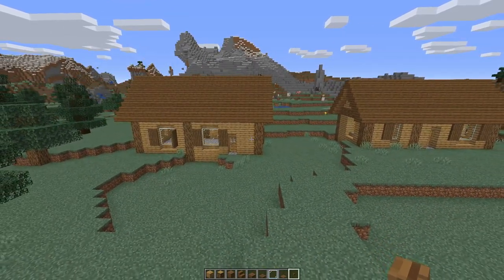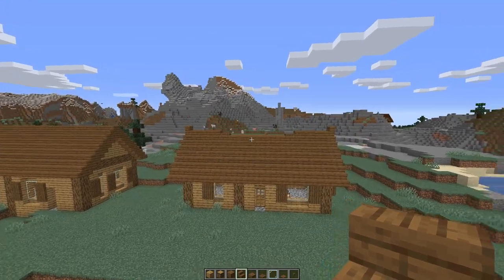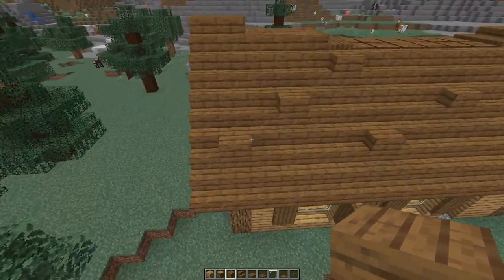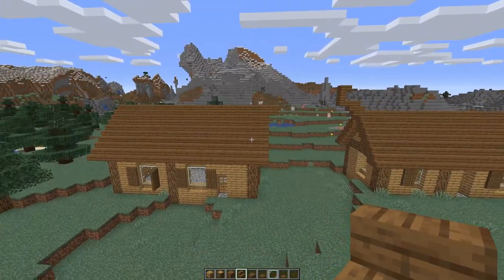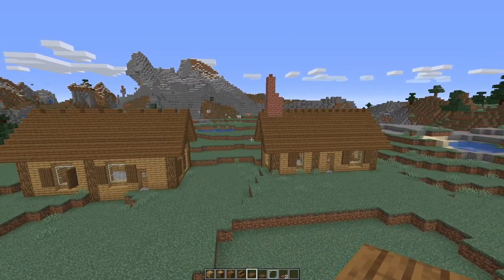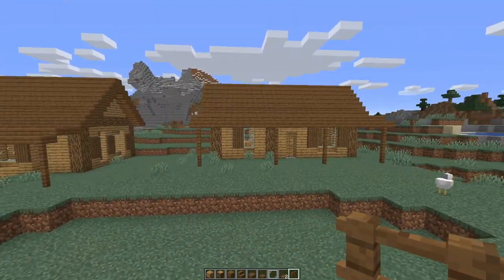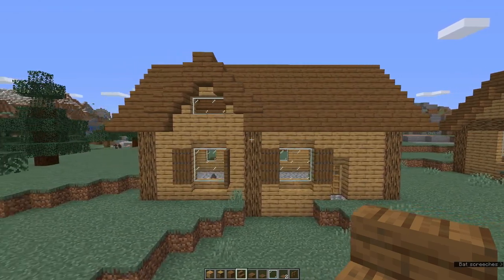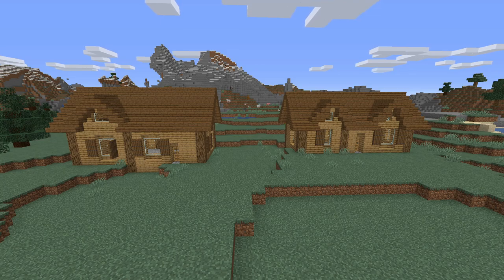Six Simple Roof Ideas - Minecraft Be a Better Builder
Six simple roof ideas in Minecraft to lift a basic A-frame roof to the next level. Includes dormer windows. How to build a better starter house is

00:00 Intro
00:23 The Sag
02:40 Rough it up
03:17 Finials or end spikes
05:09 Ridge capping
06:44 Adding a verandah
07:37 Dormer windows